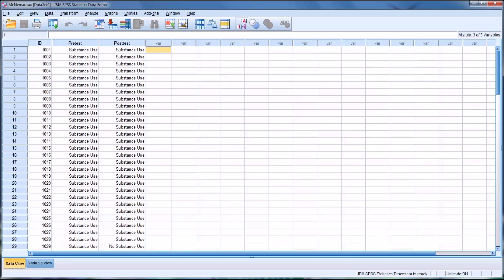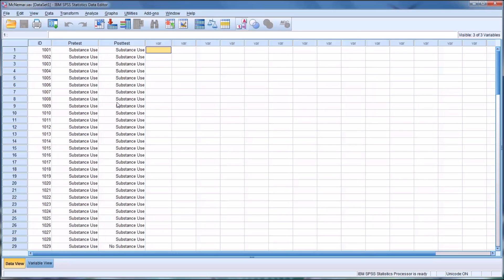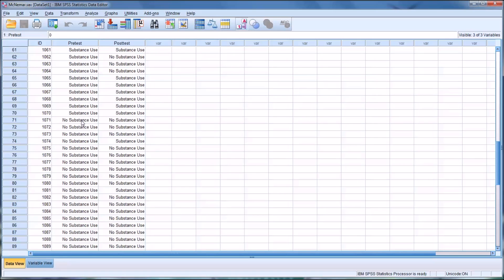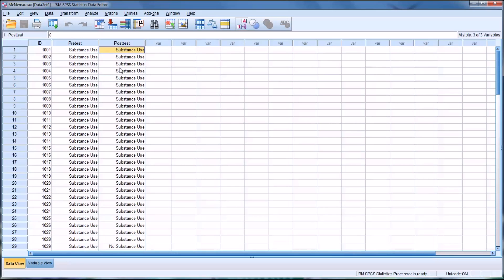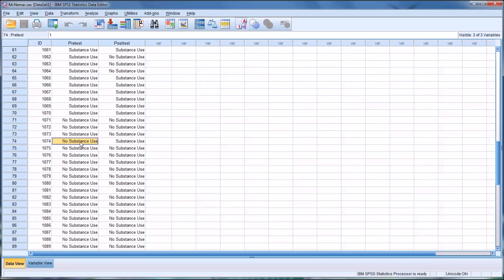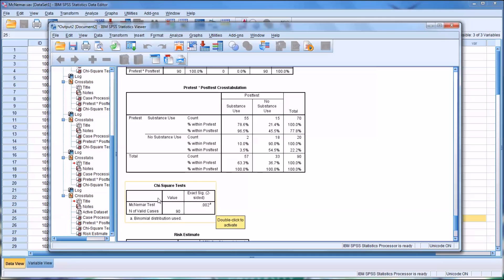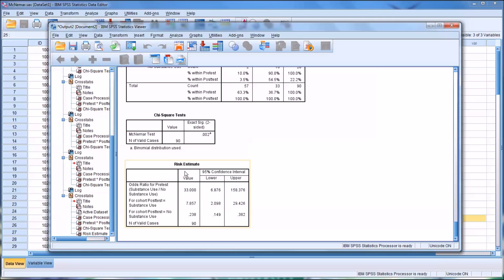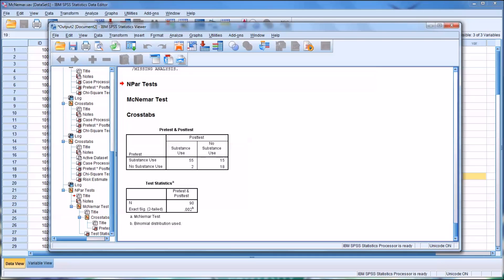Performing the McNemar Test in SPSS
This video demonstrates how to perform a McNemar test in SPSS. The McNemar test is used to analyze dichotomous variables and is often used with pretest and posttest data.